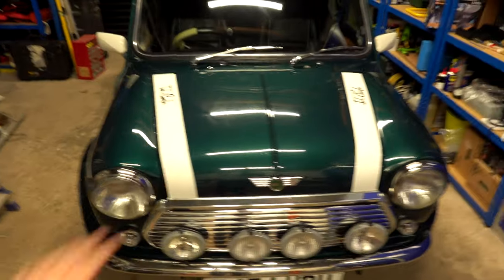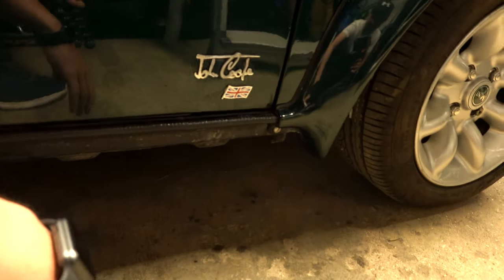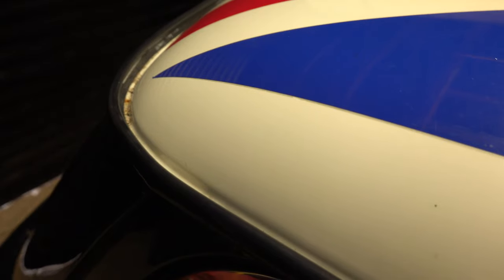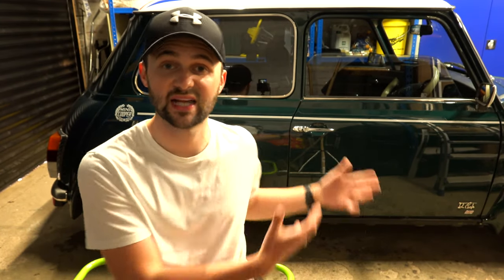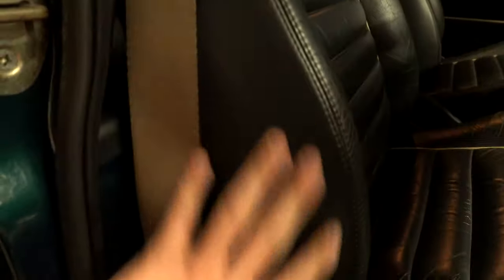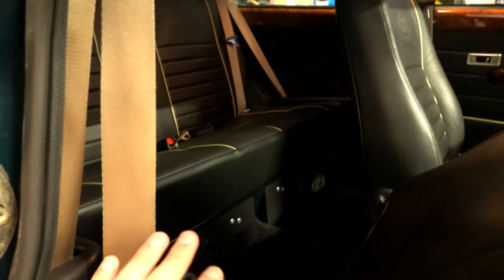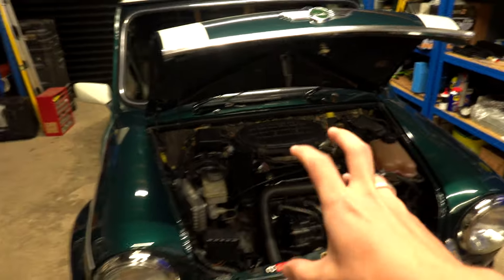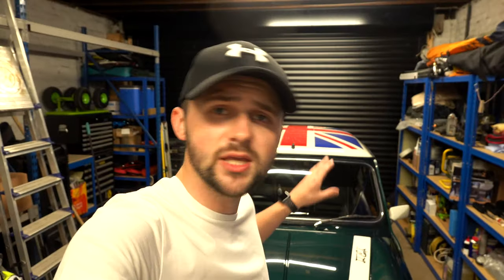What’s Wrong With My Classic Mini?!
Welcome back to the Mini!

In this video, I discuss what's good and what's bad on my 1997 Rover Mini Cooper and explain what my intentions are with this car!

Lockdown sucks so why not learn a new skills, that's exactly what I intend to do with my classic Mini!